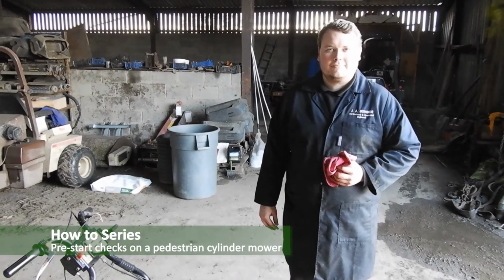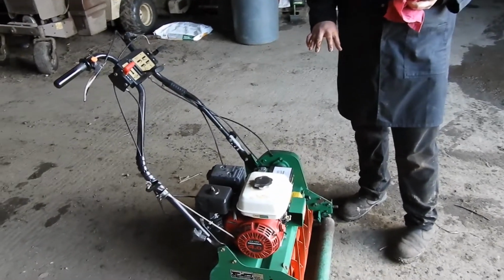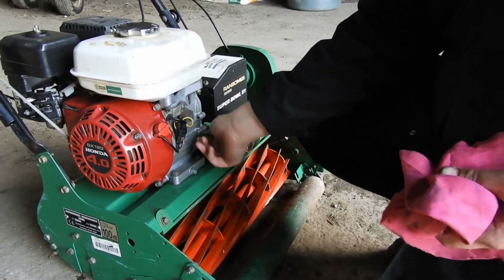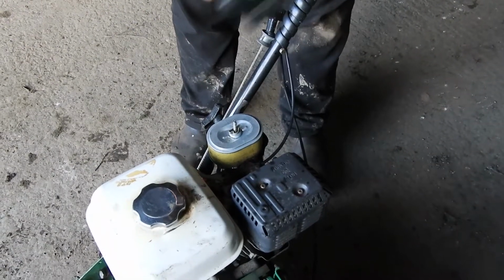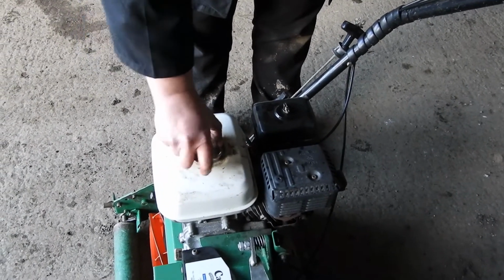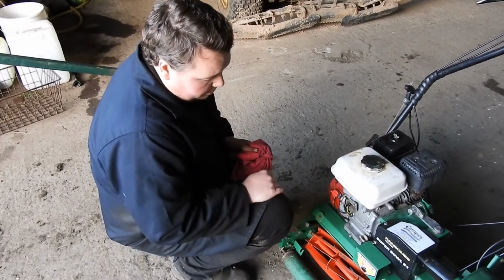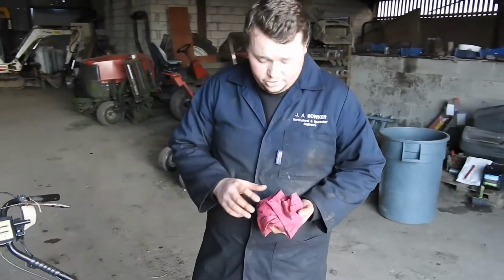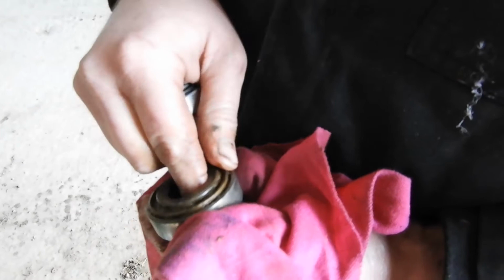How To series - Pre-start checks on a pedestrian cylinder mower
The How To series continues with Jonny Bowker from JA Bowker, showing us simple steps for pre-start checks on a pedestrian cylinder mower.